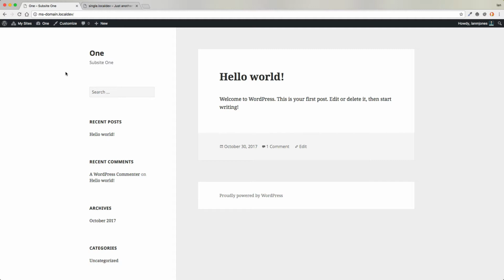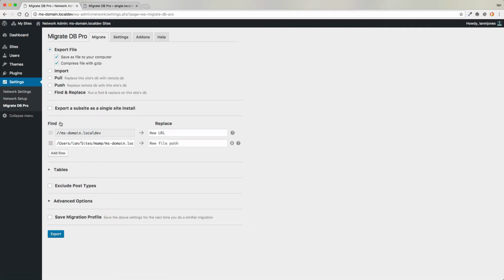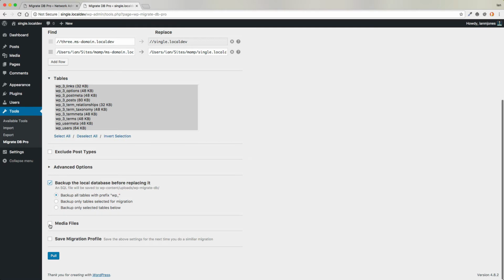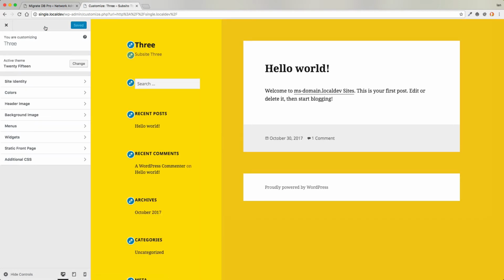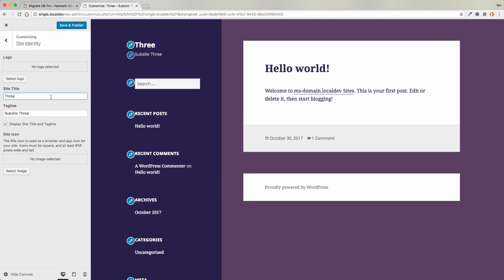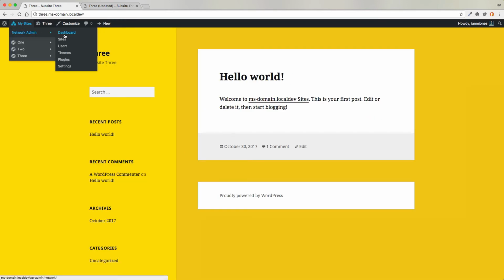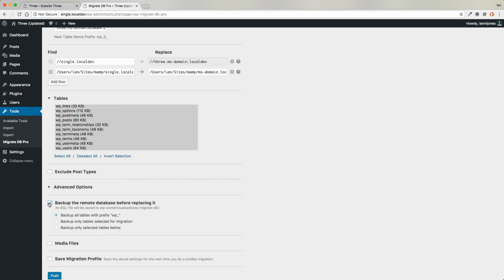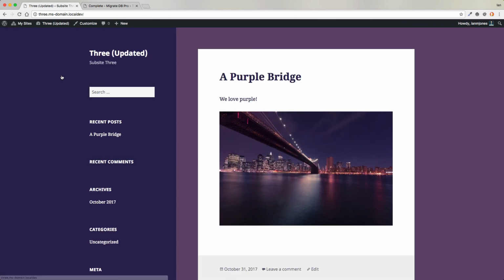Multisite Tools Addon 1.2 Demo: Migrate Single Sites To and From Multisites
- We've just released version 1.2 of the Multisite Tools addon for WP Migrate DB Pro!

You can now drive migrations between a single site install and a multisite's subsite from the single site install. Read all about it on the blog (linked above).